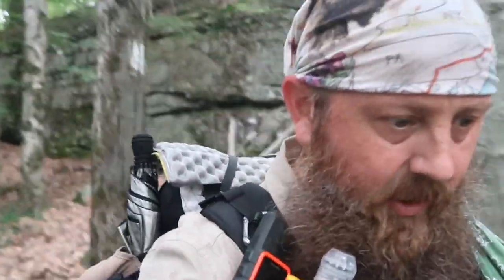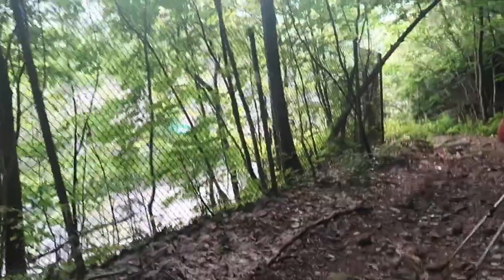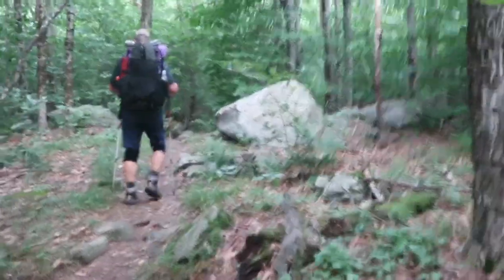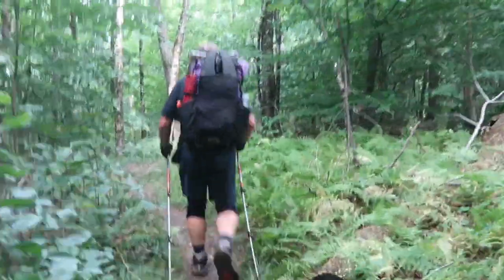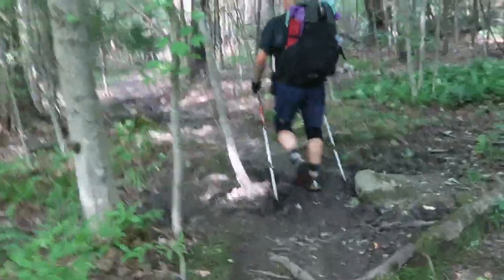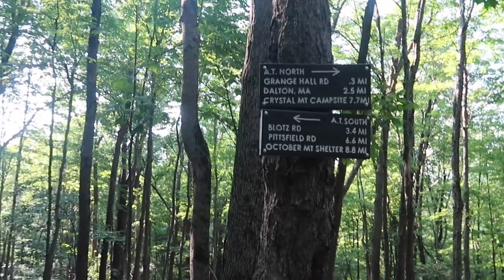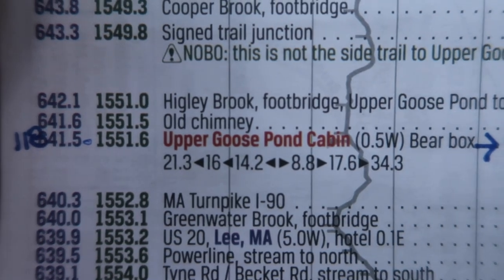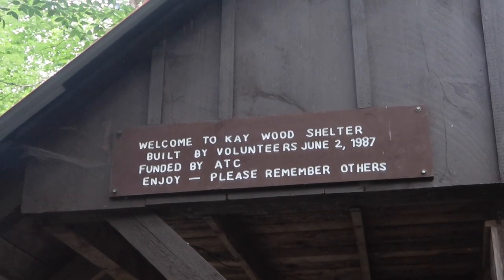Appalachian Trail thru-hike 2021 Mile: 1551.6 Upper Goose Pond Cabin to 1569.2 Kay Wood Shelter